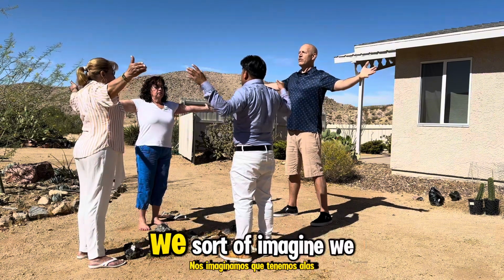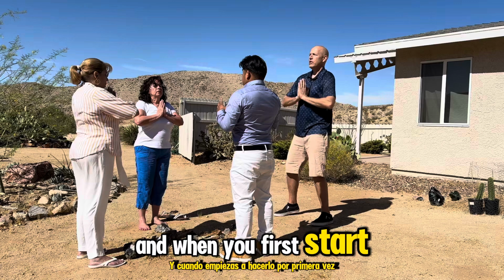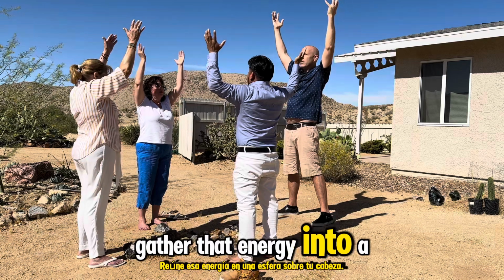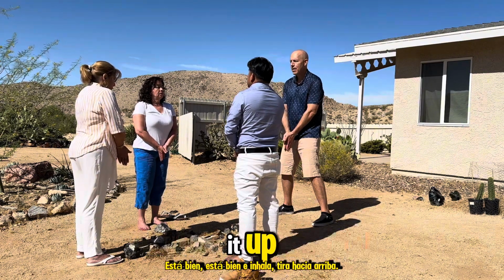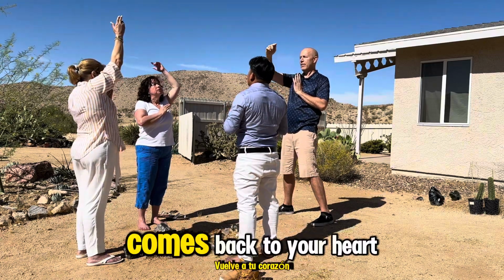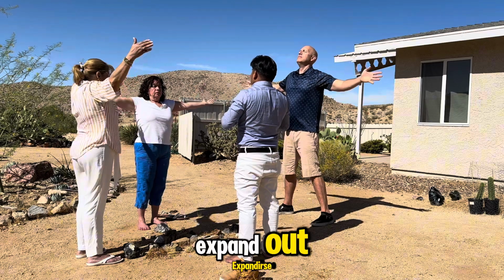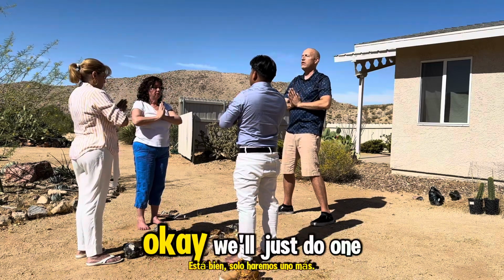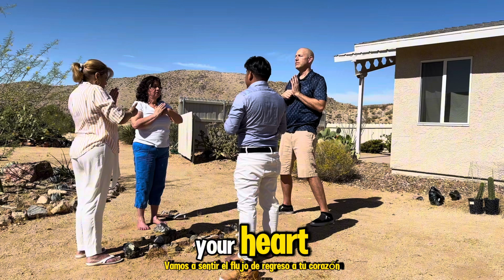Meditación para unir la energía de la tierra y del cielo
Con este ejercicio podemos unir la energía femenina que es el de la tierra y la energía masculina qué es del cielo.
Fuimos a aprender con el alumno de DrunvaloMelchizedek, tomando la clases y teniendo un certificado podremos tomar las clases directo con Drunvalo
Video grabado en el desierto de JoshuaTree